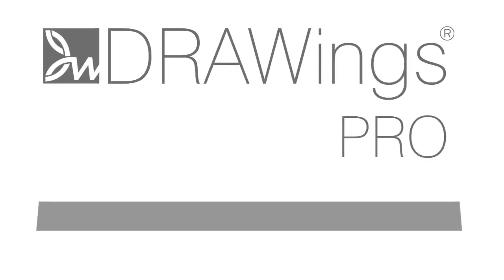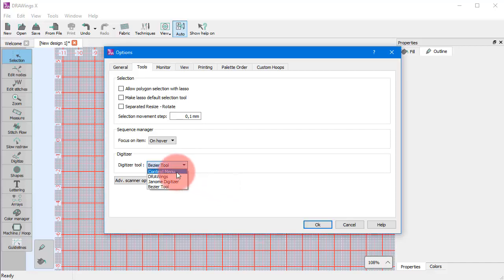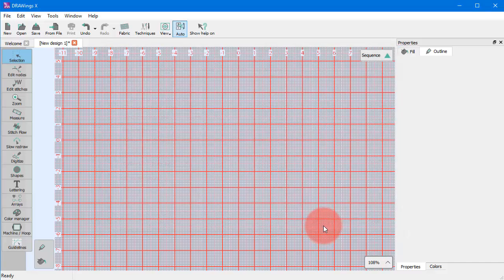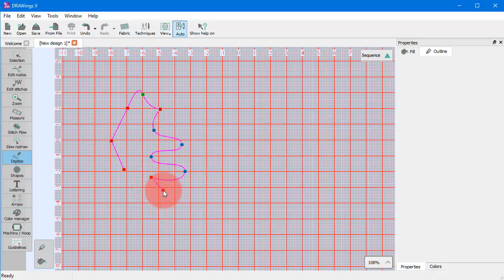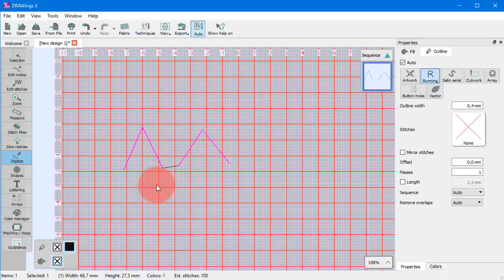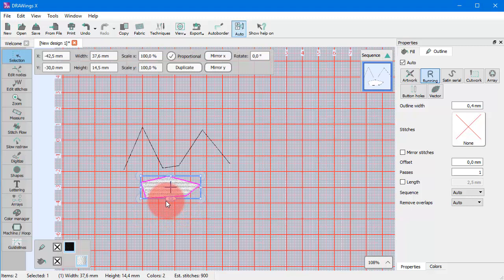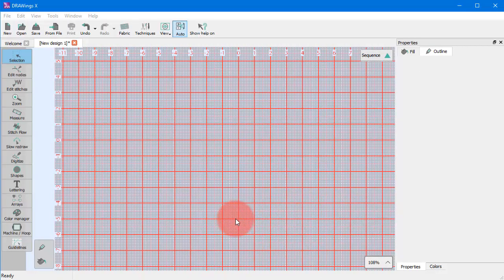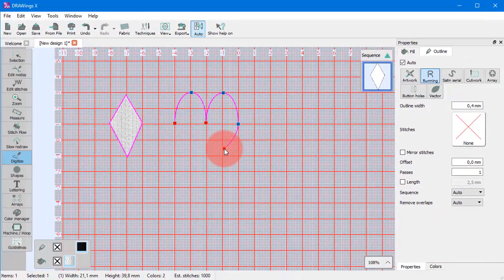Outline shapes Bezier tool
In this video we will continue presenting the outline shapes digitizing tool while using "Bezier tool" operating mode.